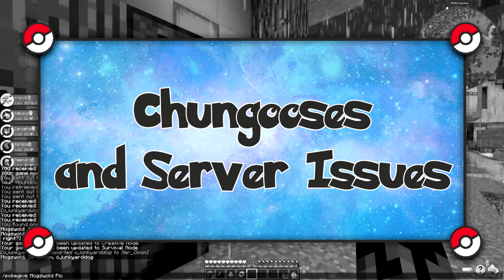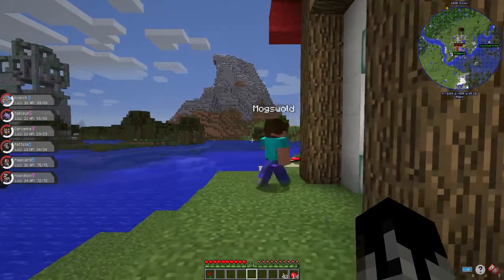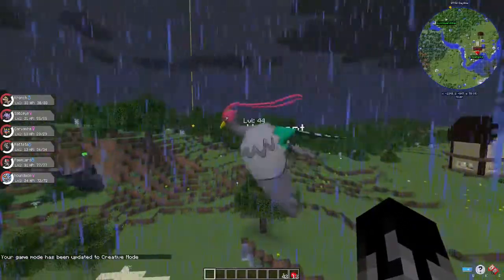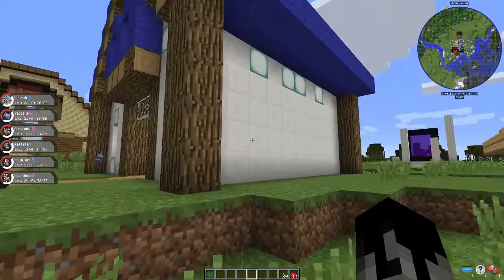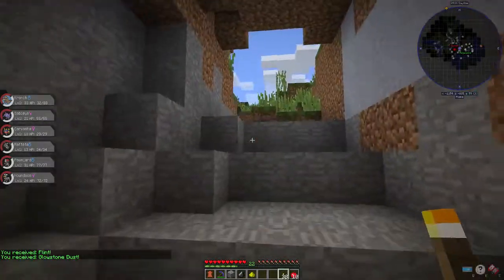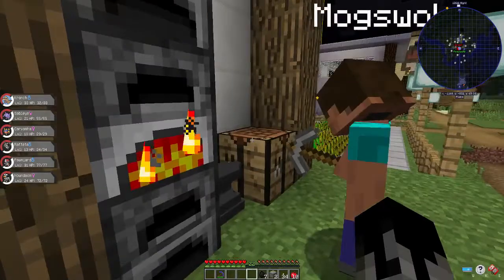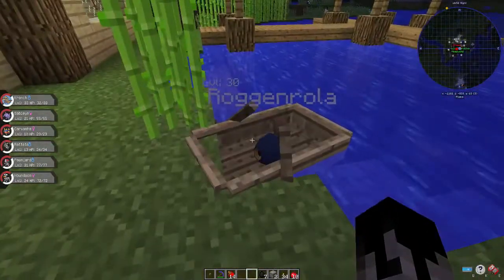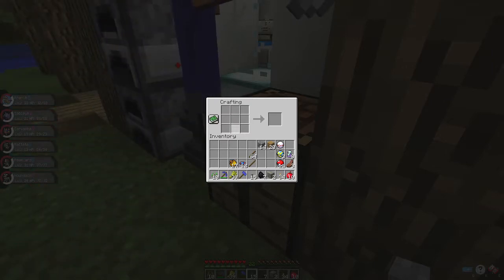Pixelmon One Type Challenge #1 | Chungooses and Server Issues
New trainers arrive in town, we joke, we battle and most importantly we break the server...